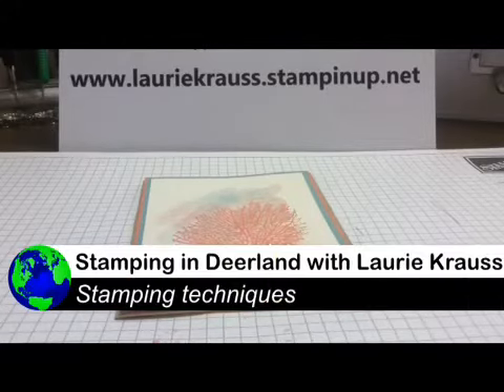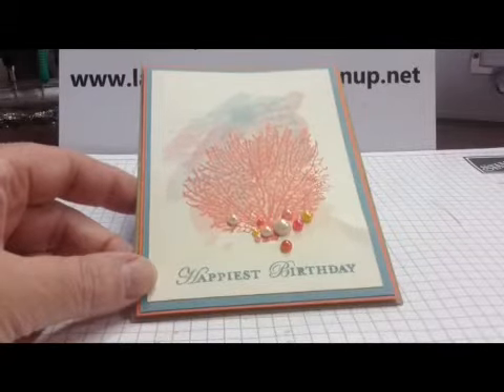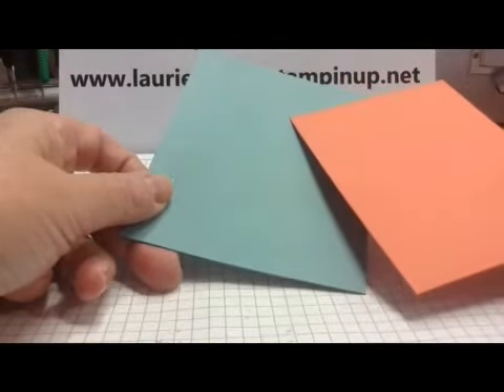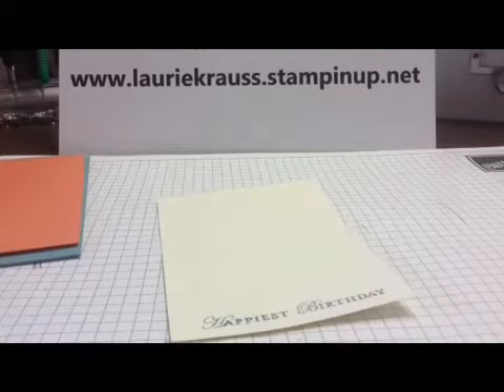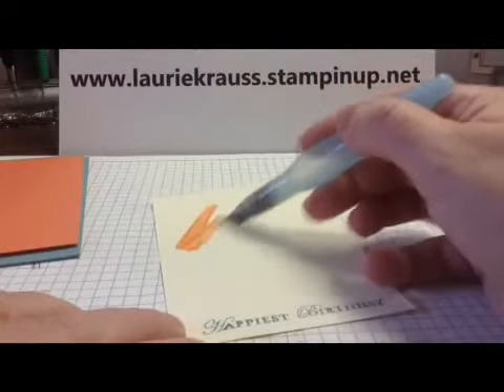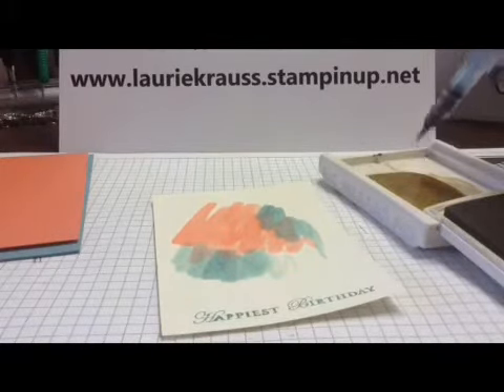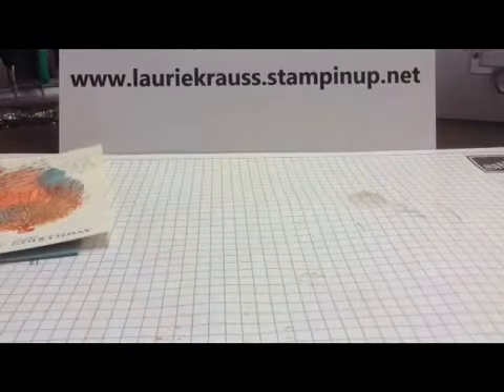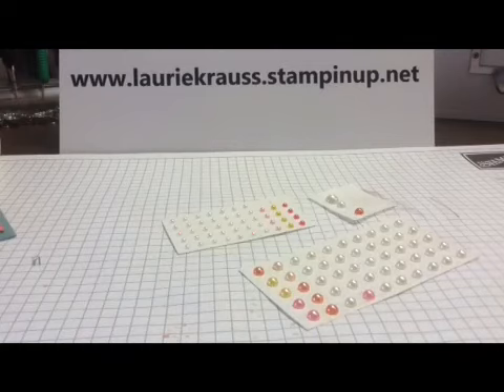Stampin techniques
Watercolor technique with Stampin up products